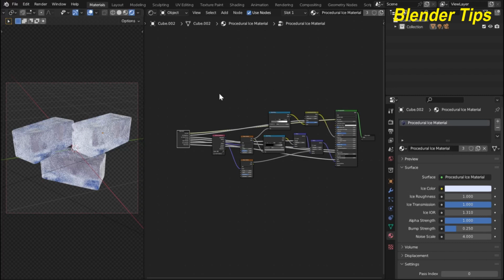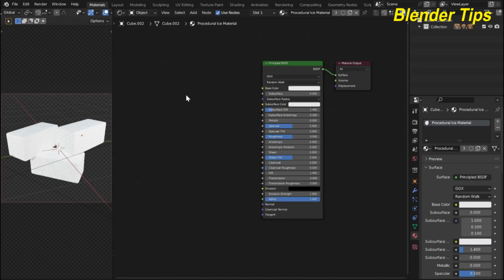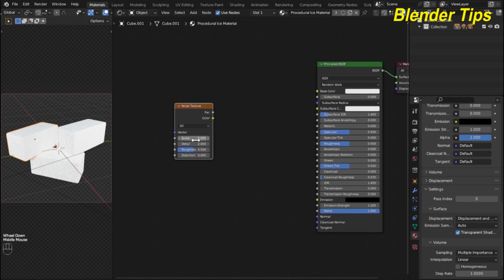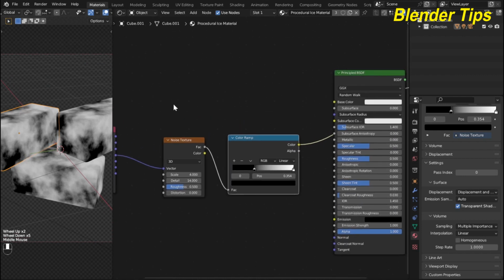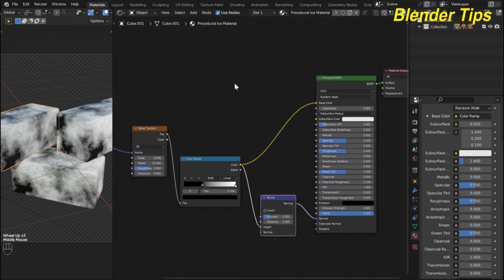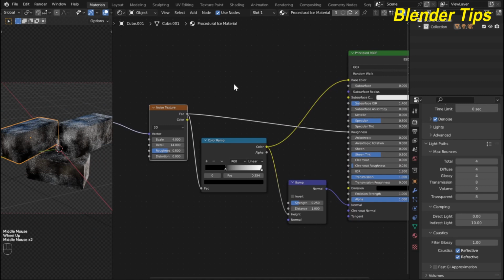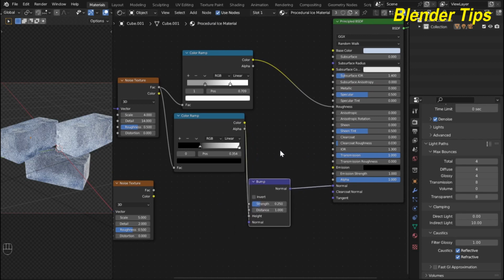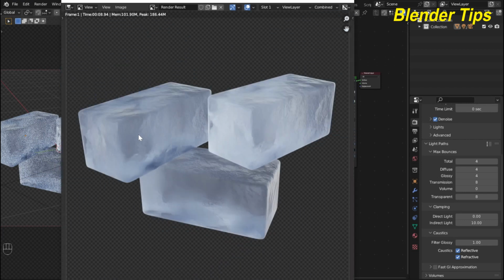Blender Tutorial | Procedural Ice Material 🧊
In this Tutorial You will learn how to create Procedural Ice Material 🧊.
procedural material
procedural shader
blender procedural ice
procedural crystal material